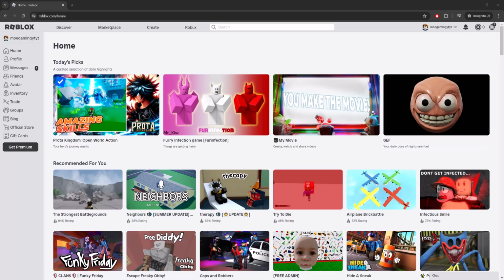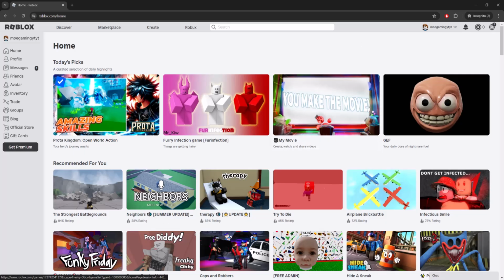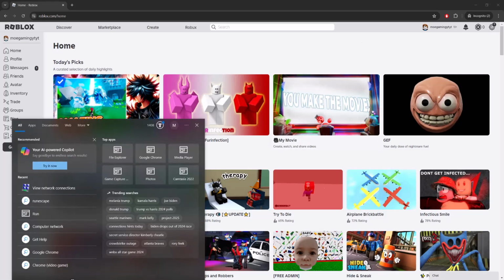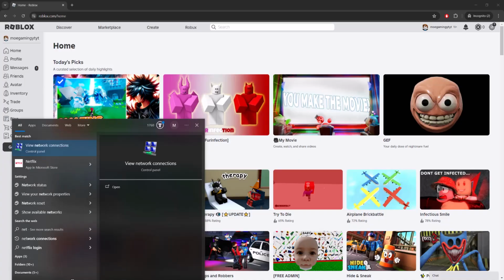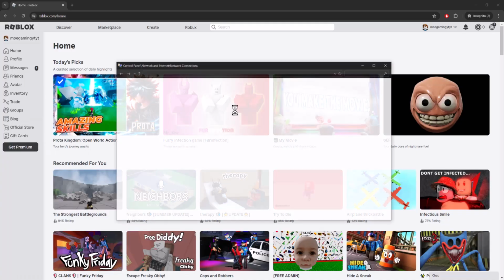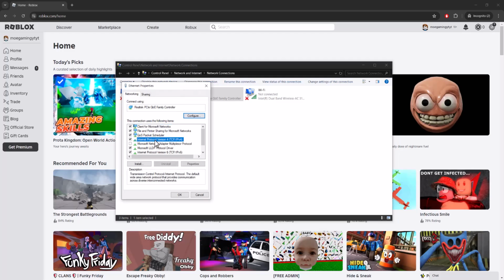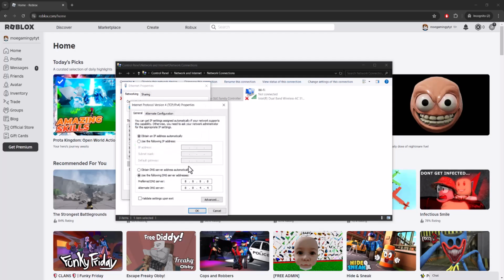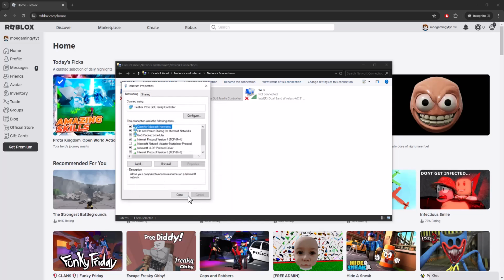How To Fix Roblox Error 260 - There Was A Problem Receiveing Data Please Reconnect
In this video I talk about How To Fix Roblox Error 260 - There Was A Problem Receiveing Data Please Reconnect